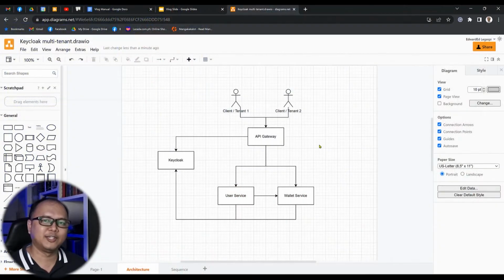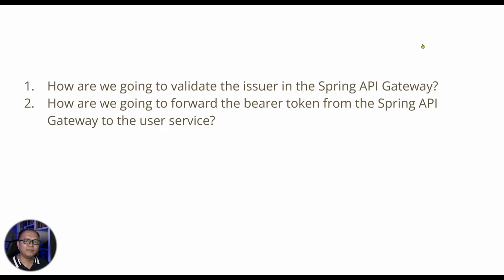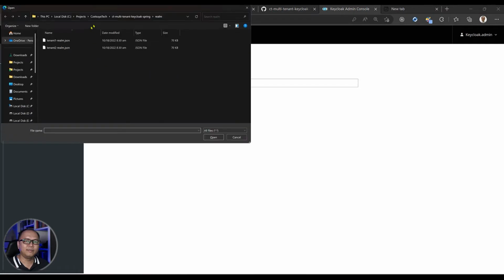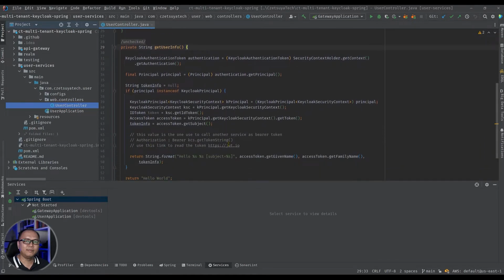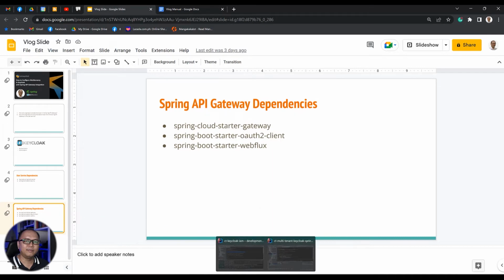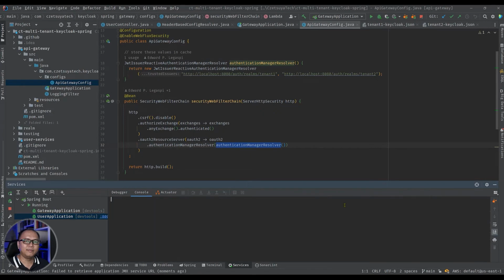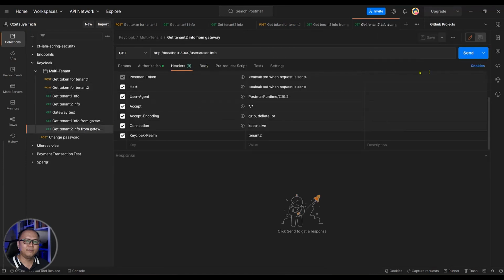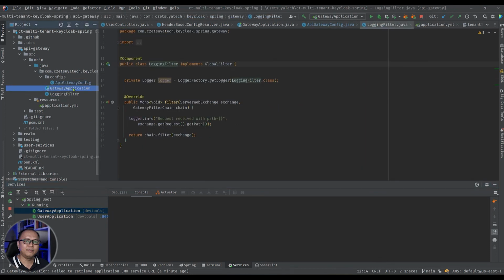How to Configure Multitenancy in Keycloak with Spring API Gateway Integration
Learn how multi-tenancy can be achieved in a microservice using Keycloak and Spring with Spring API Gateway in front of the services.

Repositories

👋 CZETSUYATECH

☕️  CHANNEL SUPPORT